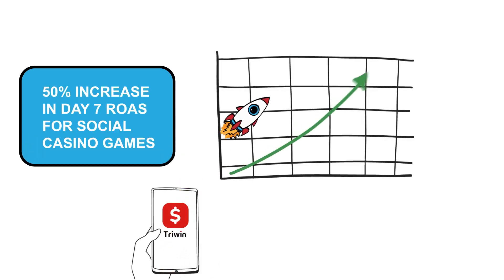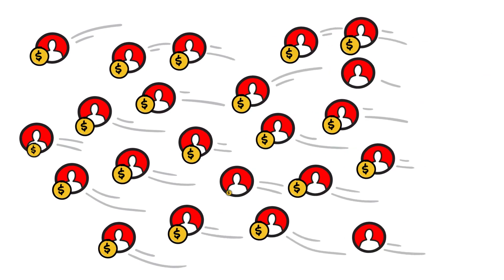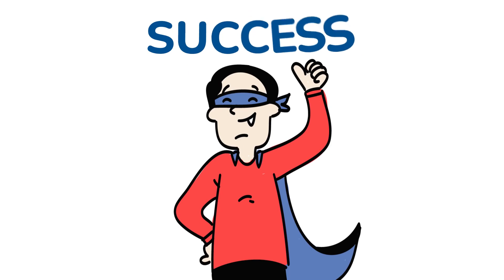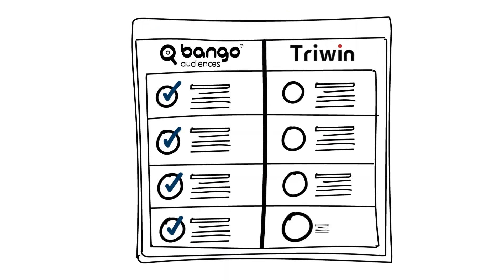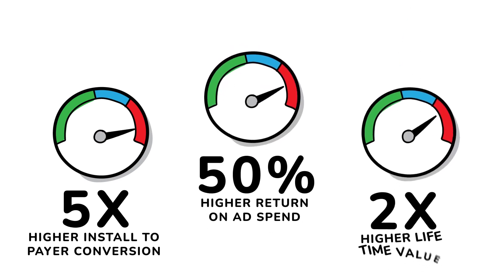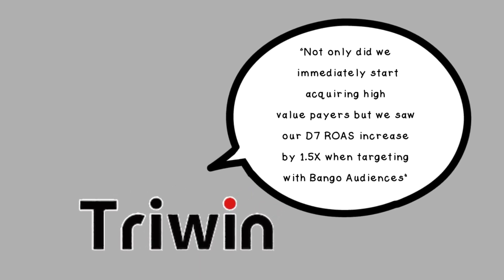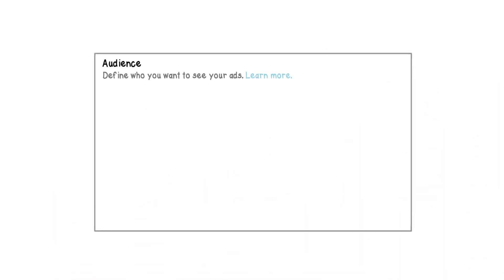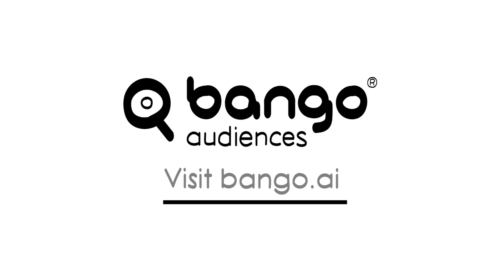CASE STUDY: 50% increase in Day 7 ROAS for social casino game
Triwin Games wanted to increase the number of high value paying users acquired from their Facebook campaigns for their social casino games, including Cash Blitz and Tycoon Casino.

They used a set of Bango Audiences to target their Facebook ads to proven payers in similar social casino games, and gained:

- 50% higher ROAS
- 5X higher conversion rate
- 2X higher LTV (ARPU)